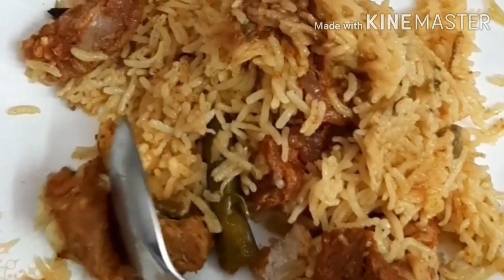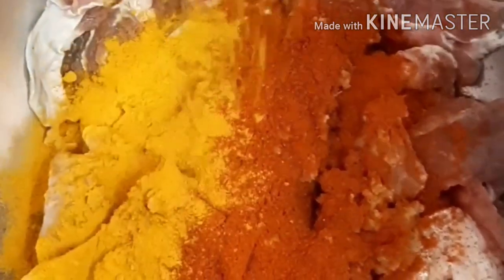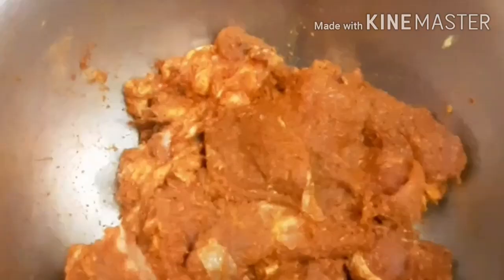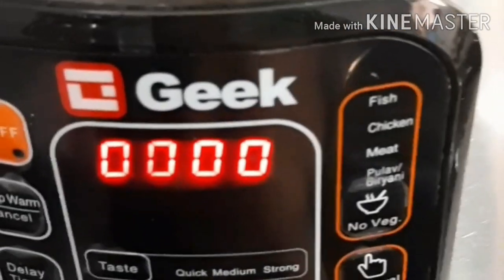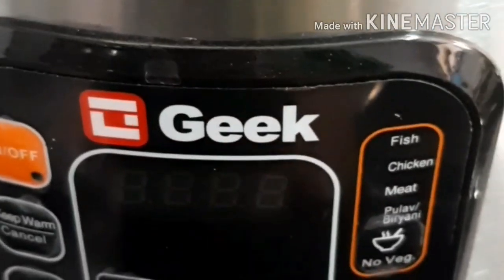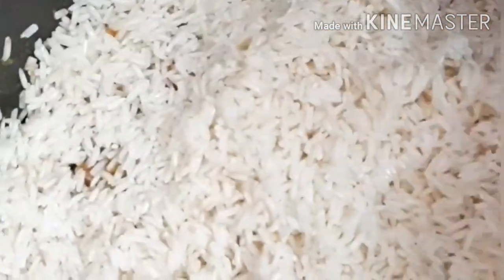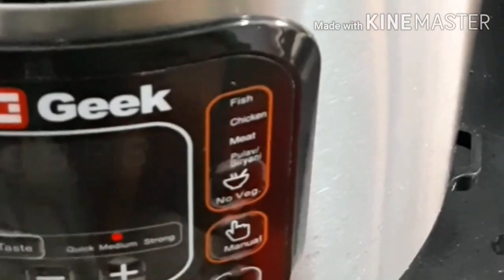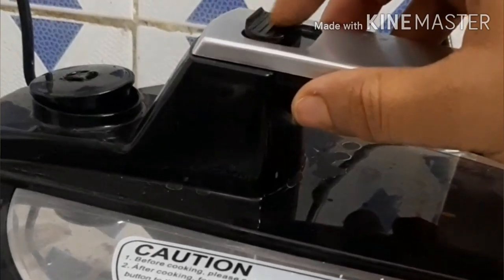Biryani in instant pot/electric pressure cooker